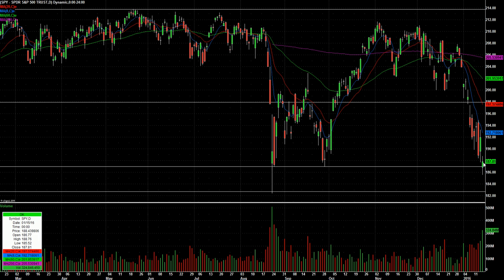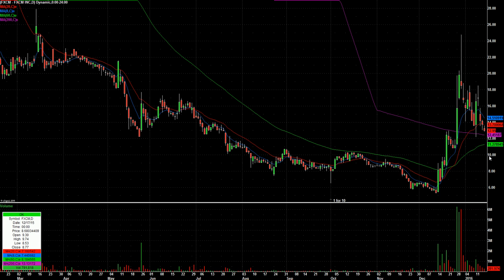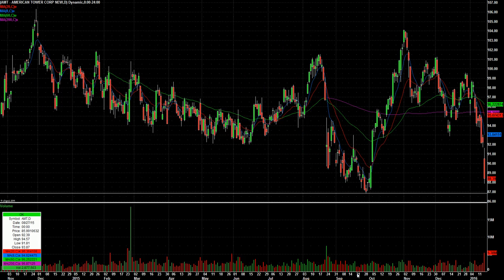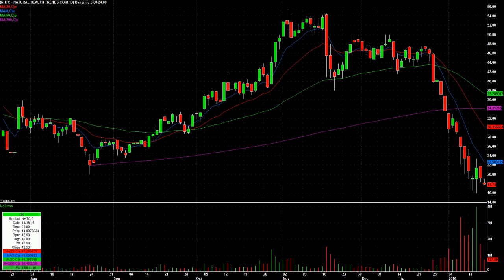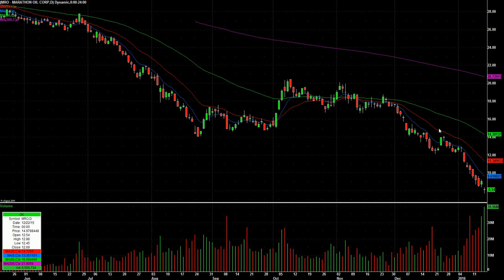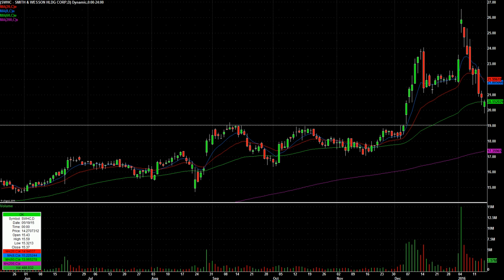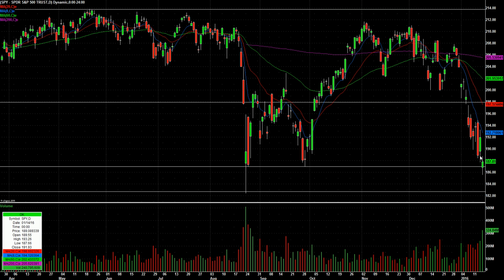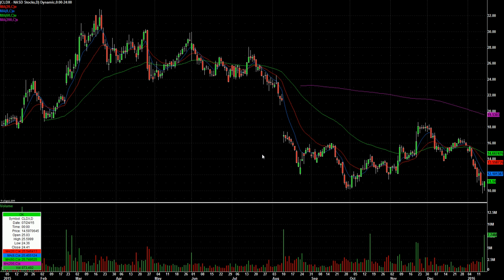Video of Stocks to Watch on January 19th